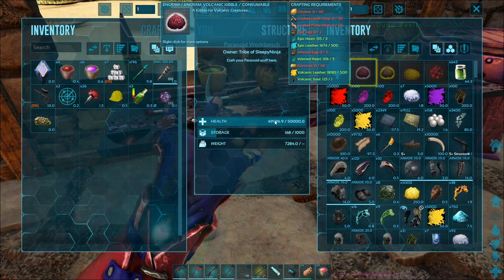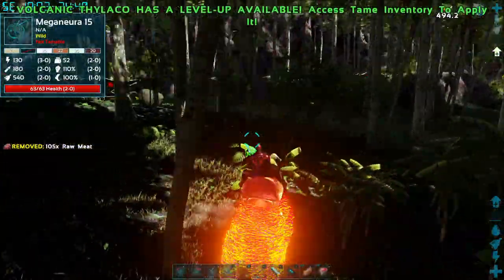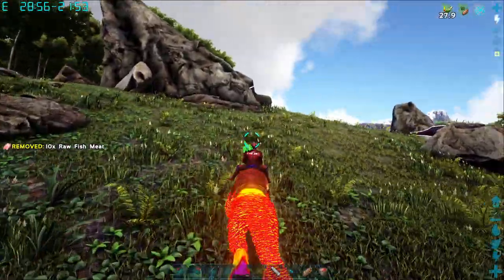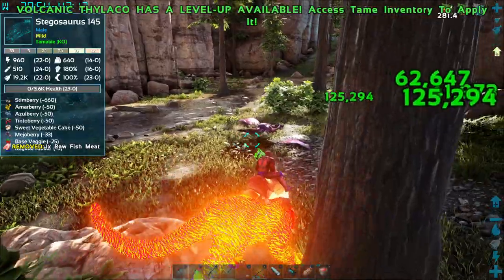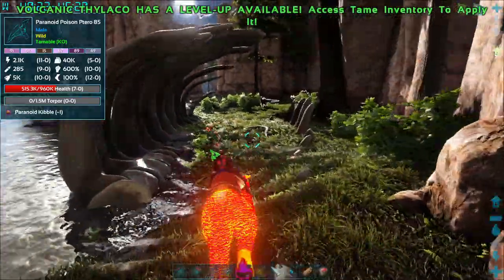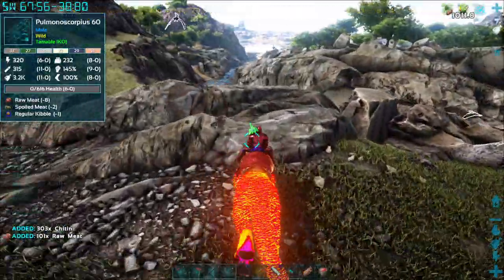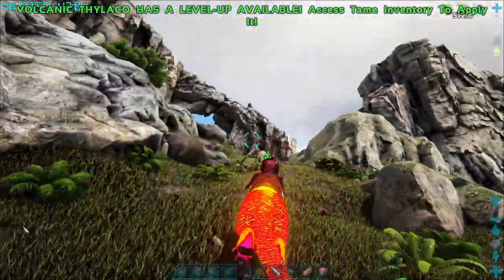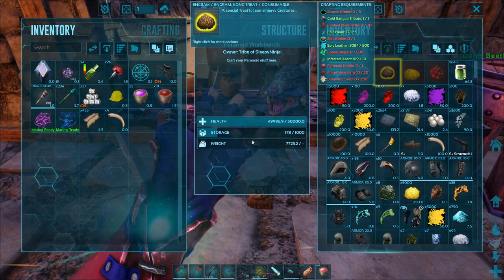AWESOME 150 VOLCANIC THYLACOLEO: ARK PARANOID SURVIVE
IN THIS VIDEO:

WE Tame an max level Thylacoleo and level it up almost to max.

Credit Text (if you wanna give me credit when using the track):
Track Name: Simple Luxuries (Hip Hop Instrumental)